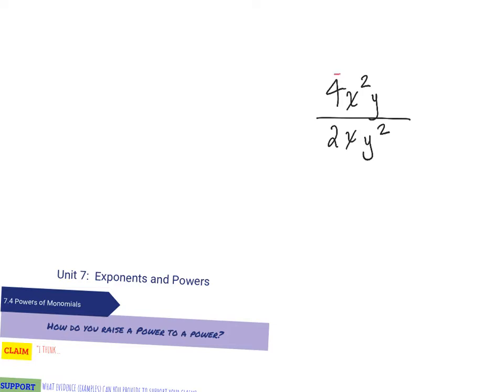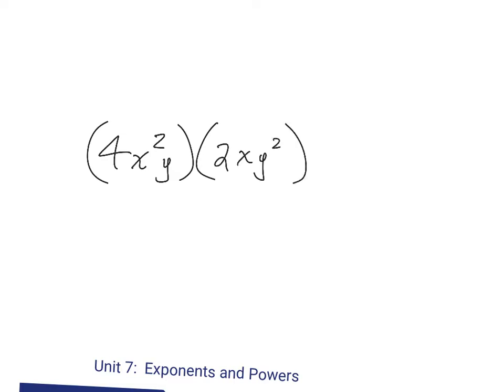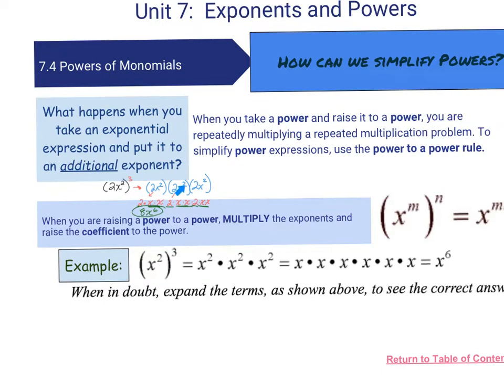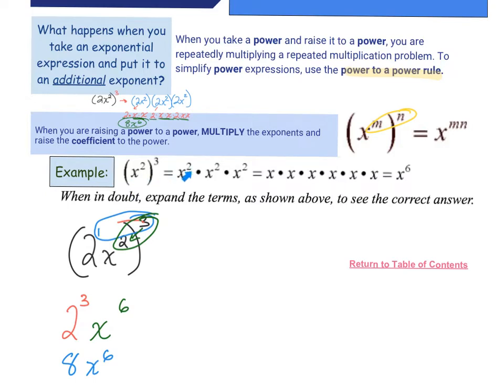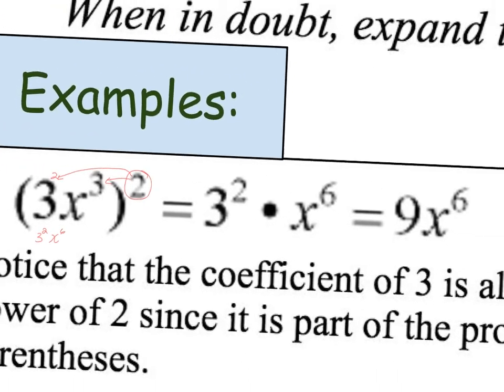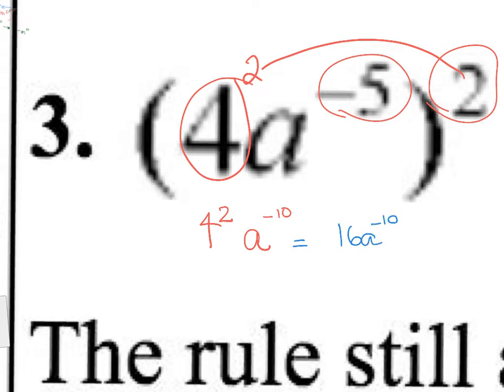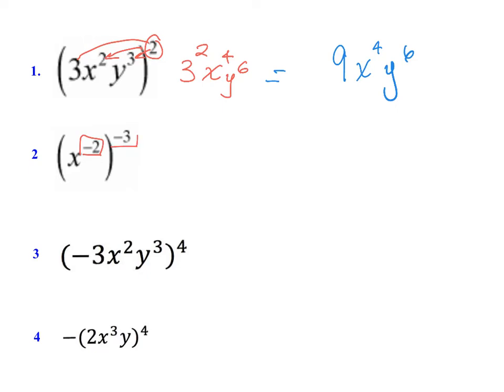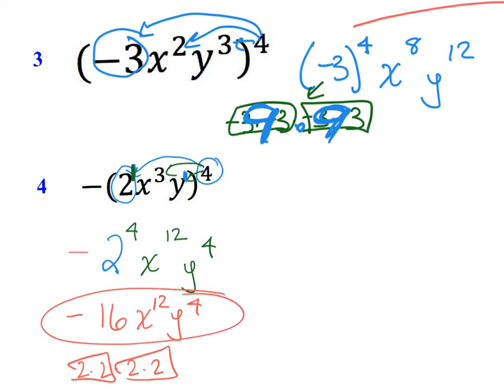Pre Algebra 7.4 Powers of monomials; powers to Powers